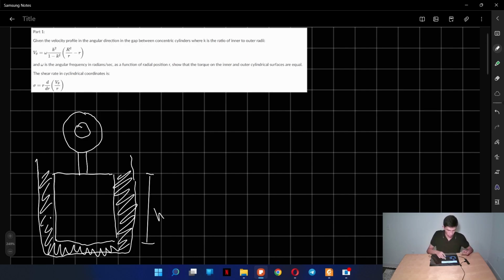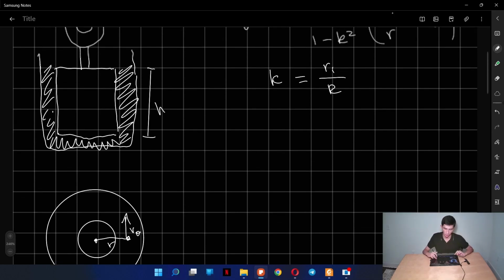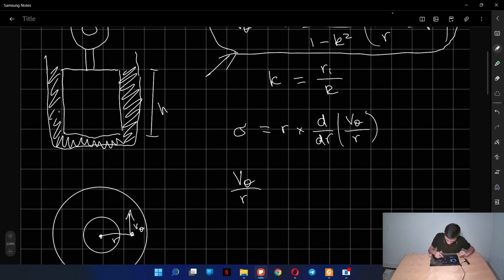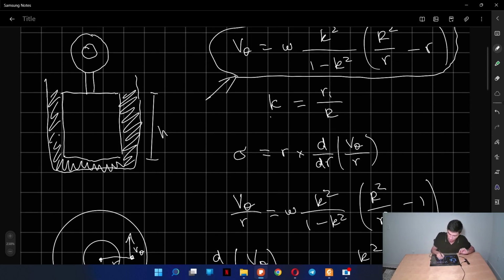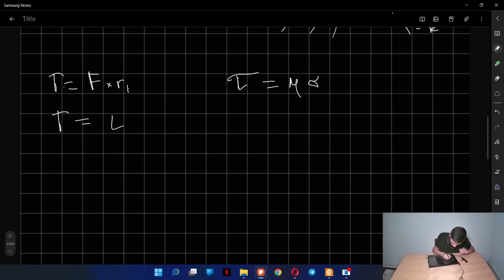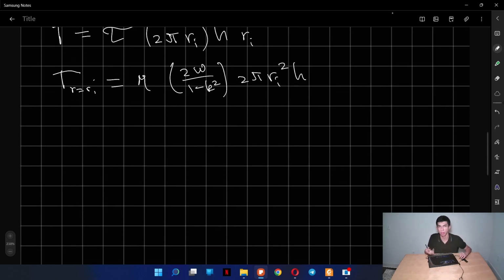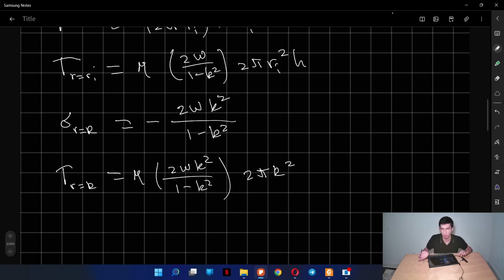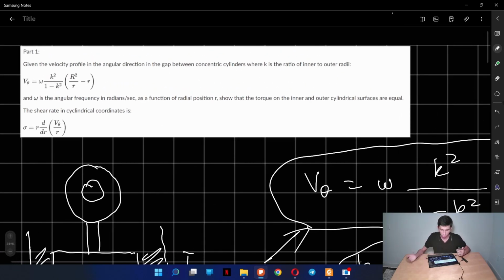Transport 1 HW1 Part 1